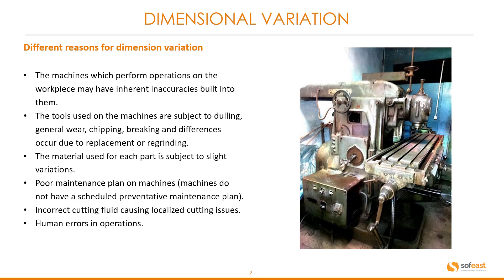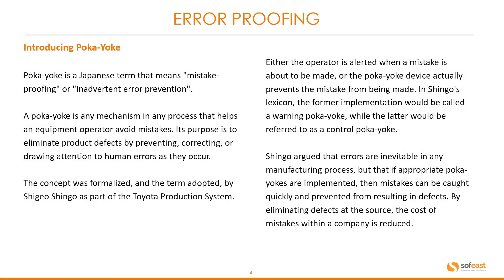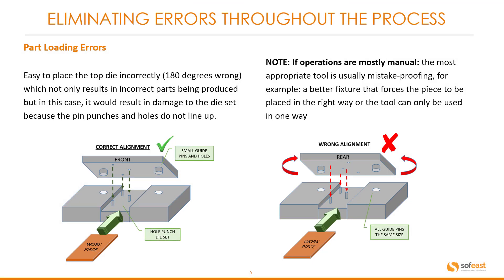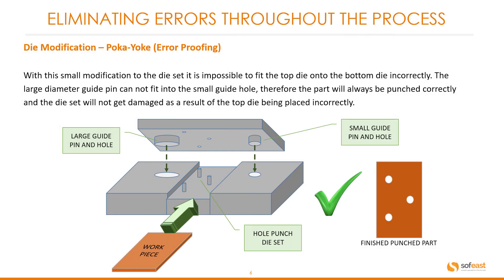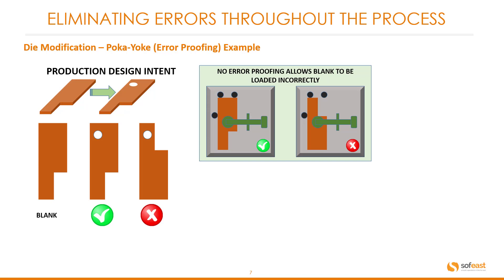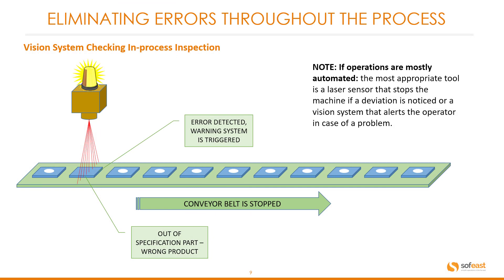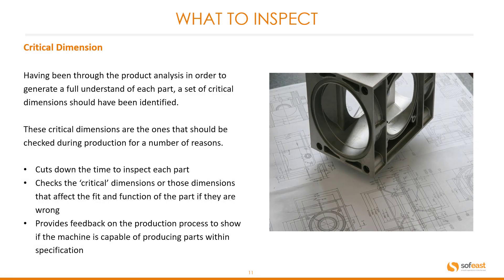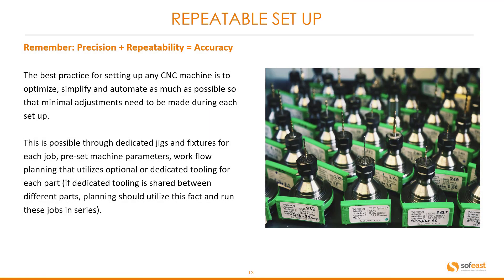Dimensional Control of Machined Metal Parts: Lean Approaches (Metal Machining Video 7)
Dimensional control in metal machining helps to control quality and productivity.

We may find dimensional variation in machined parts for a number of reasons, such as tools being damaged, workpiece material deviations, poor maintenance, and human error.

We'll look at poka-yoke (mistake-proofing) as a way to control possible errors leading to poor quality.

There will also be examples given of the kinds of errors you'll see that lead to dimensional issues and their poka-yoke solution, for example: Part loading errors and subsequent die modification.

Inspection during production (DUPRO) may be used to eliminate errors throughout production, as may a vision system checking in-process inspection.

We'll also look at what to inspect, such as critical dimensions.

Best practice with CNC machines is a repeatable setup which is optimized for accuracy. Precision + repeatability = accuracy.